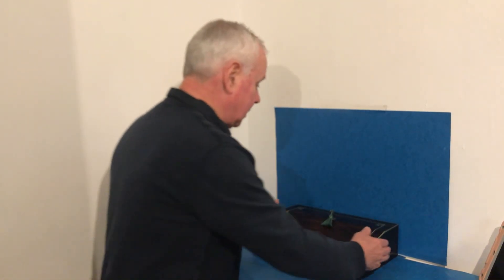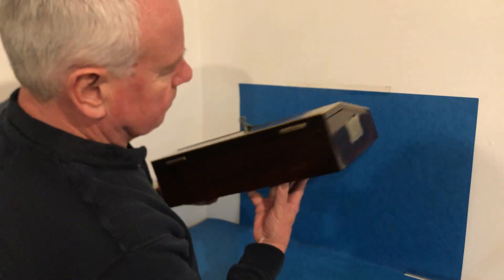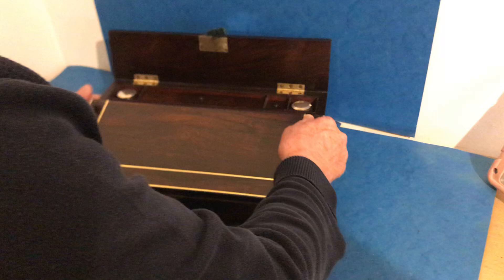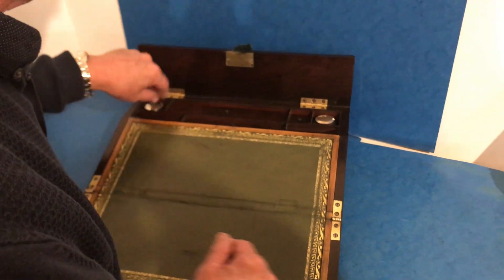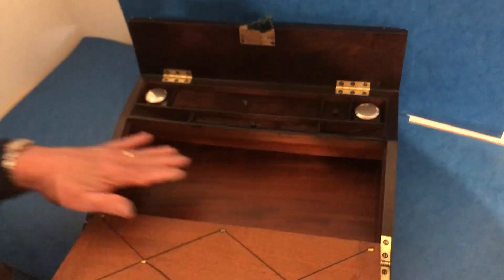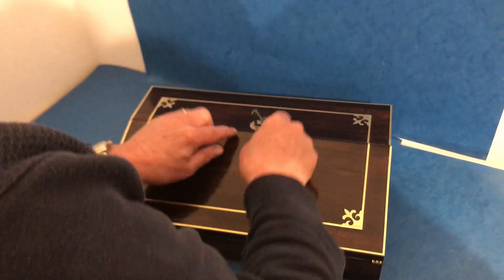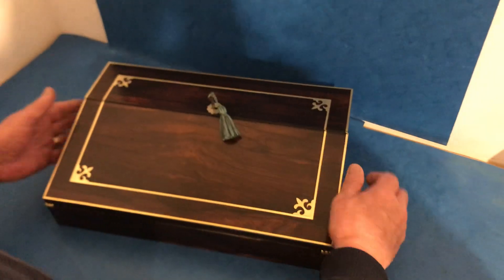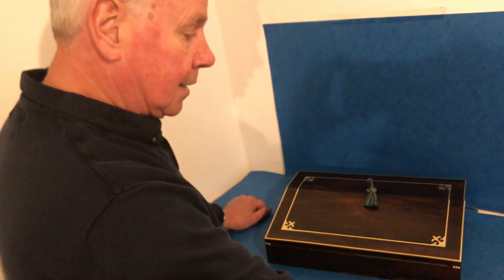Regency Period Brass & Rosewood Lap Desk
A Regency 1820 Brass inlaid Rosewood lap desk  ,with inset brass handles, a re leathered writing surface and two original ink wells, it has a stationary rack to the interior and various lidded compartments for nibs and pens, unfortunately the lock doesn’t work. It measures 39 by 25 and stands 11cm high.